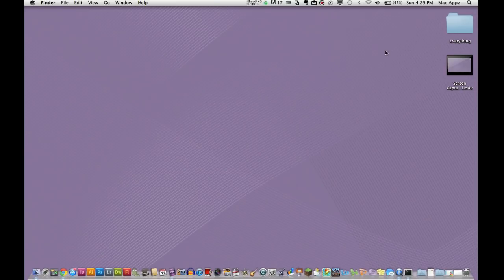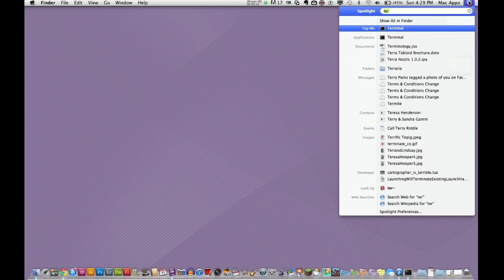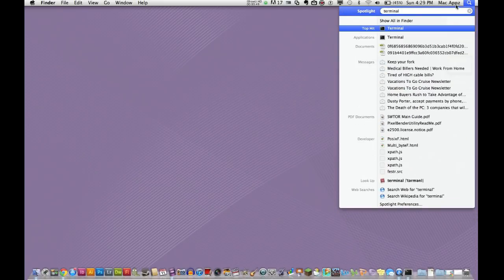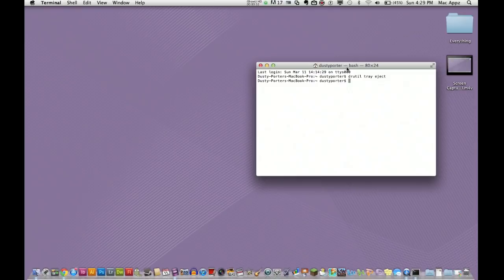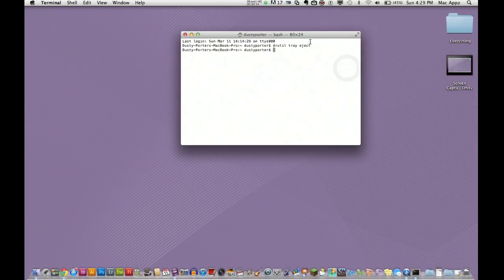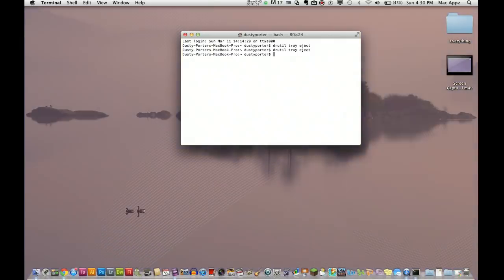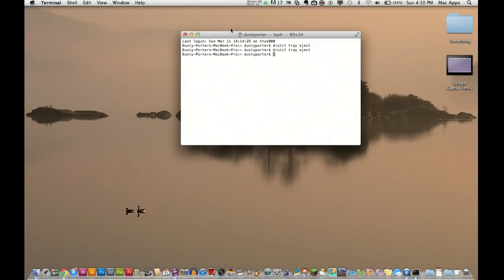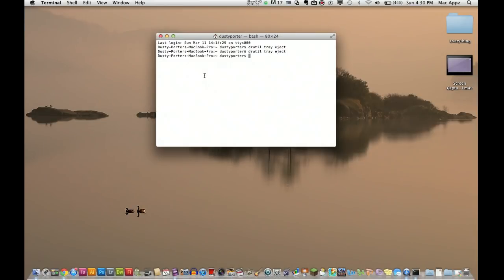How To Force Eject a CD/Disk from a Mac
In this video I show you a few easy terminal commands that will help you in the case that a CD or Disk gets stuck in your mac. All you have to do is open up your terminal and type: Drutil Tray Eject

This should trigger the Mac's Optical Drive to try and force eject the stuck disk.

If you have any questions put them in the comment box below!